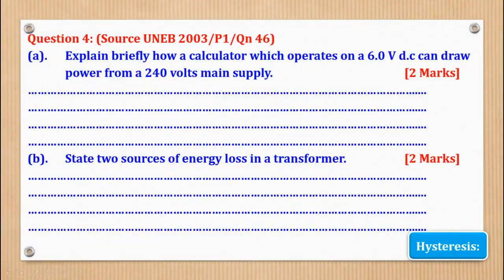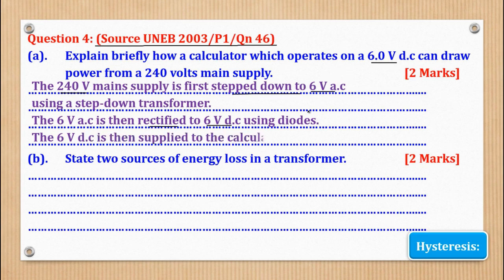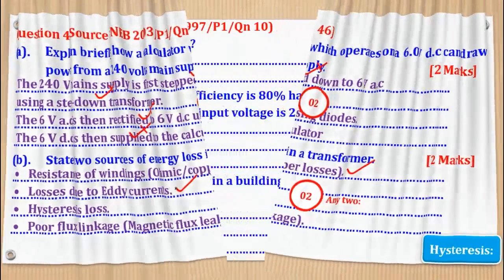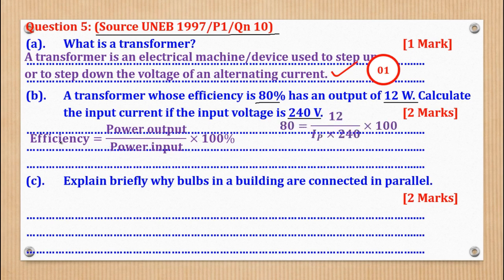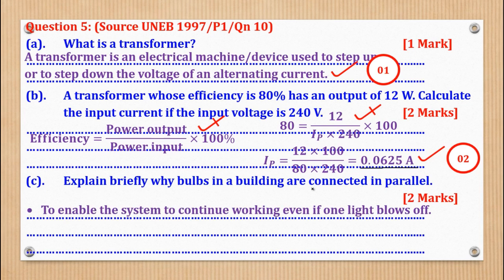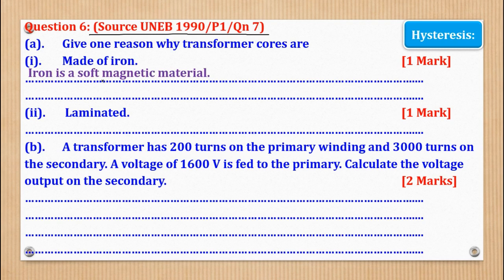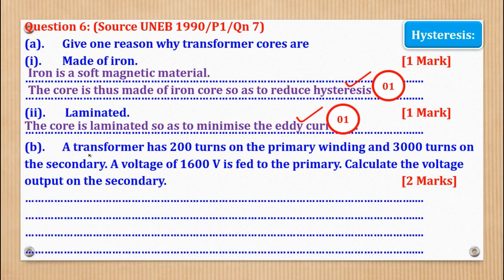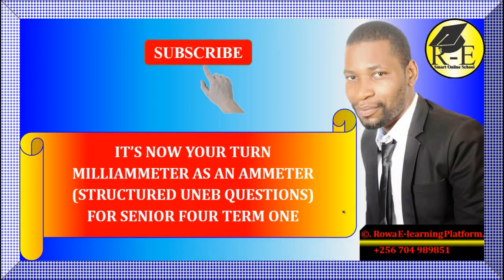021 – OLEVEL PHYSICS UNEB SOLUTIONS – SELF AND MUTUAL INDUCTION - (Senior 4 Term 1 Work)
In this video, I take you through the solutions to O-level Physics UNEB structured Questions on magnetism; particularly self and mutual induction.